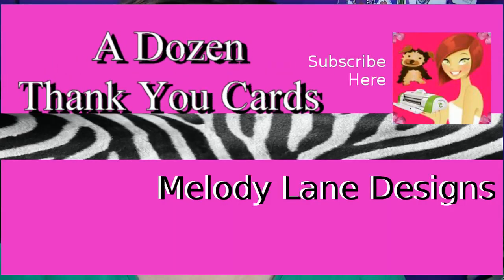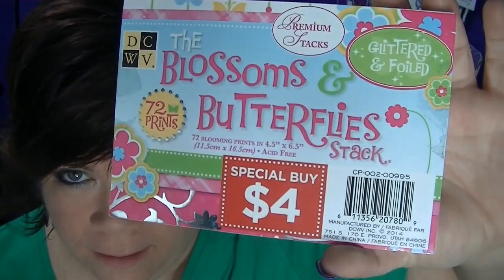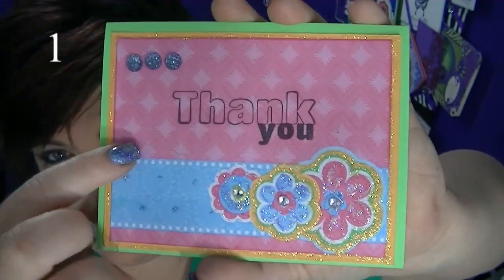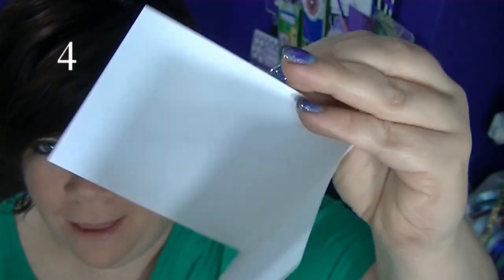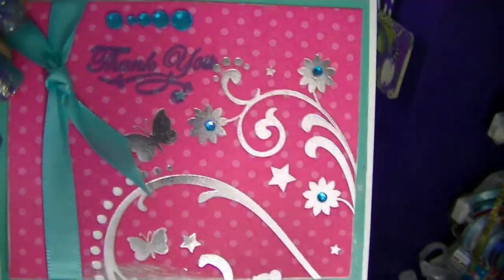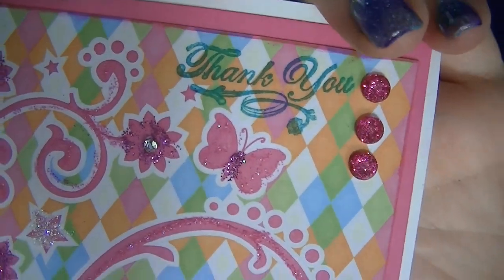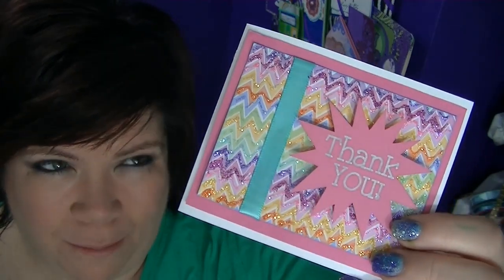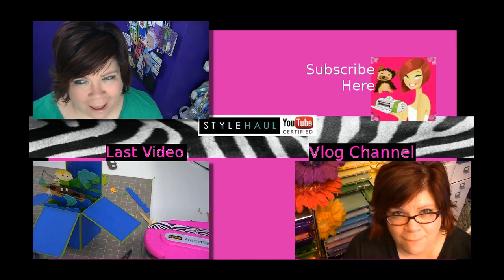A Dozen Easy Thank You cards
All these cards are from the Blossoms & Butterfies DCWV Paper pack. No cricut was used.

Sam- Holly's Mom, Dianna, Sheri Phillips Martin, Sandra Ramos & Shelley MacLean

Melody Lane
668 N. Convent